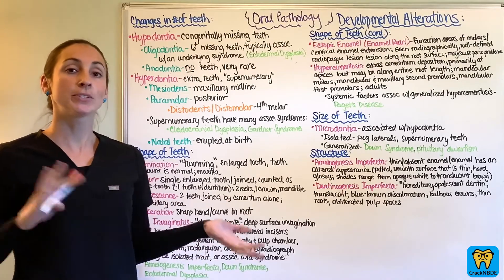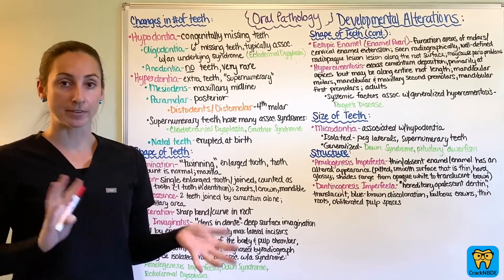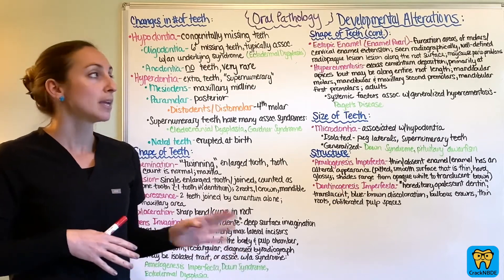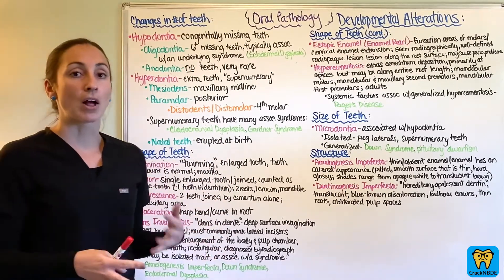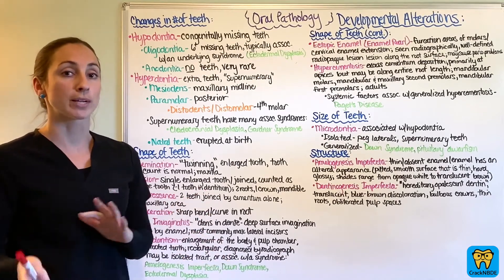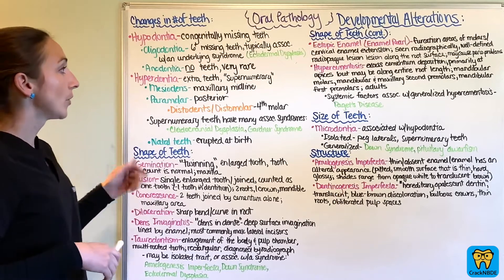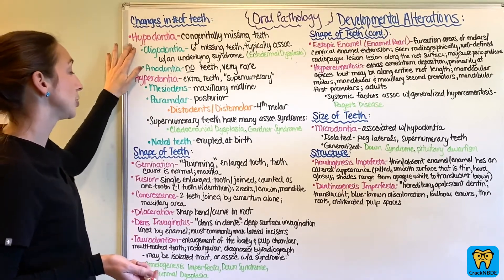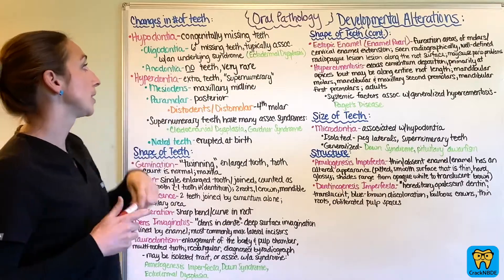NBDHE Dental Hygiene Boards - Oral Pathology Part 1